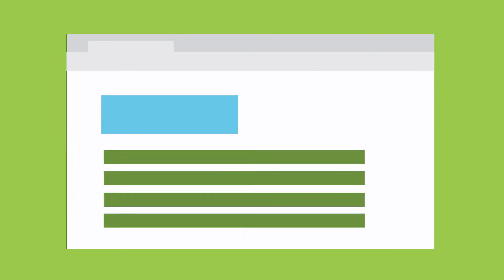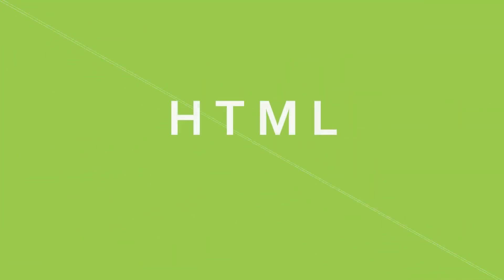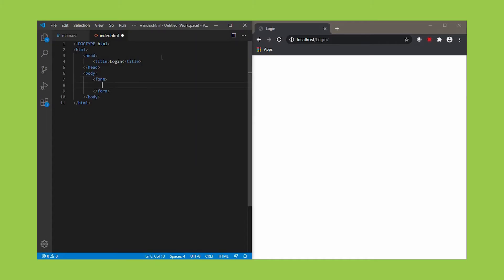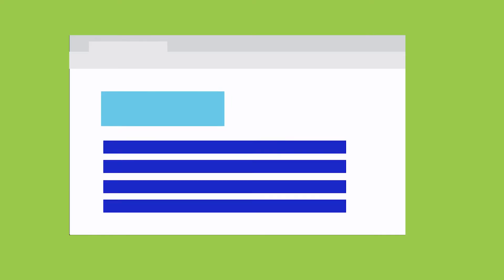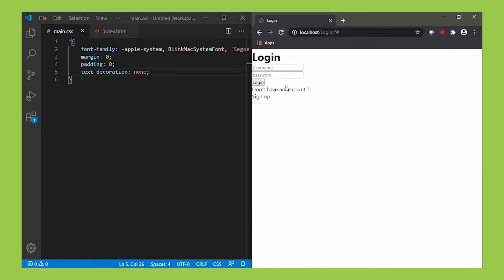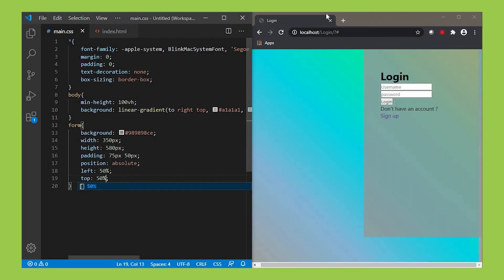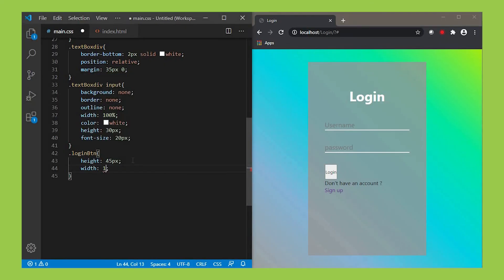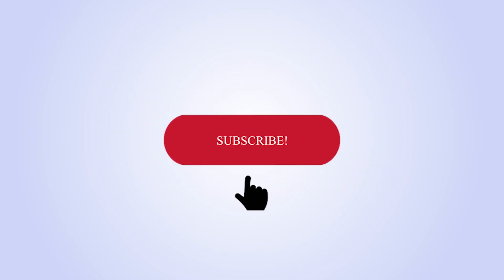Front end web development tutorial for beginners | How to create a website? [ login page ]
This video is about developing a website for beginners and about front end developer.

So if you are searching for website development tutorials, and you want to learn crash course, this video is for you.

Firstly, we'll explain what is a front end developer and how to be a front end developer.

Then, we'll explain what is programming languages used to become a website developer.

And we will teach you to create a login page using HTML and CSS.

All in all you will get a knowledge about website development.